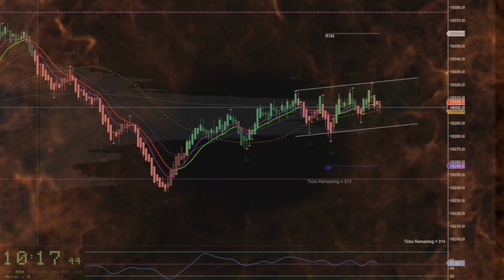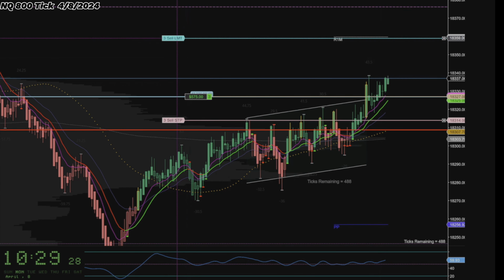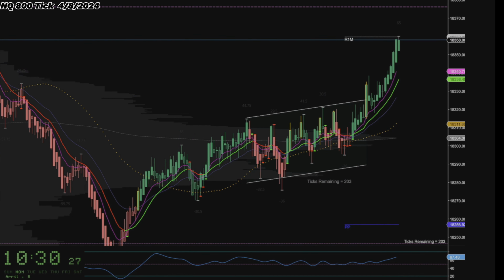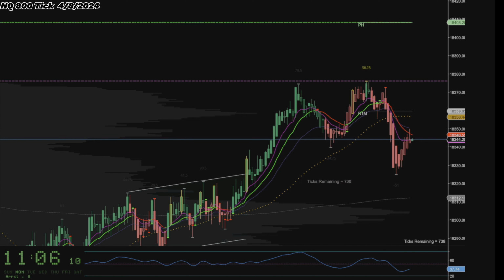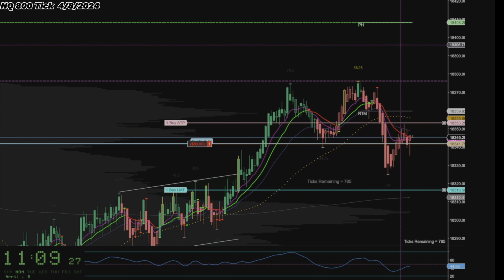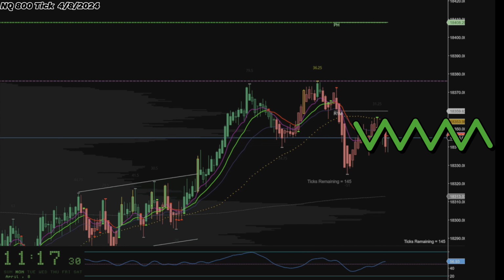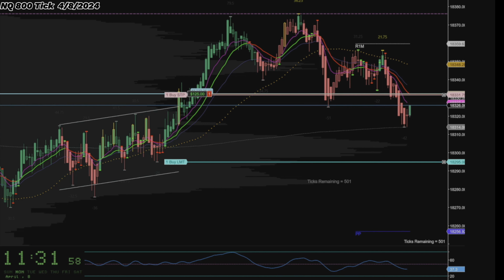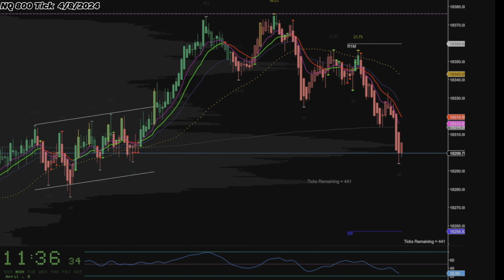Mastering NQ ES Futures Day Trading Scalping Strategies for Profitable Results - Trading Tips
1. Remote Control for Fast Entry/Exit Trades
2. Blue Yeti X USB Microphone
3. LG 50” 4K TV Screen
4. Beats Studio Pro - Wireless Bluetooth